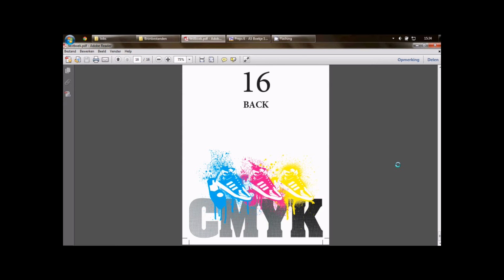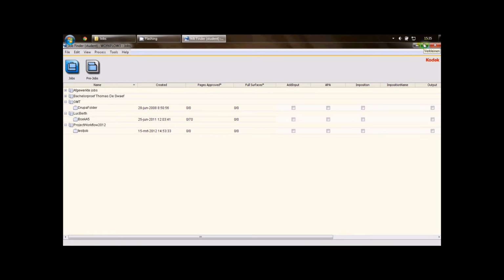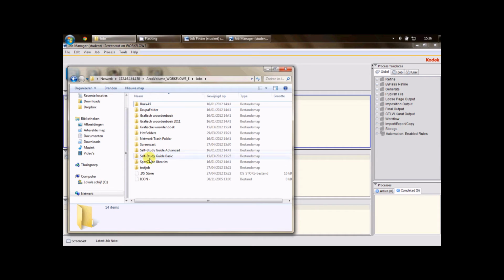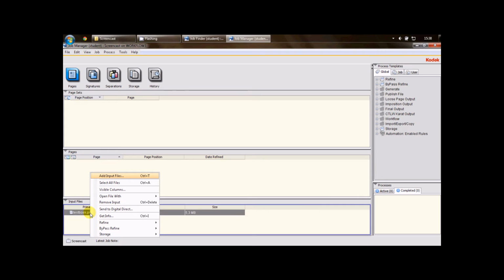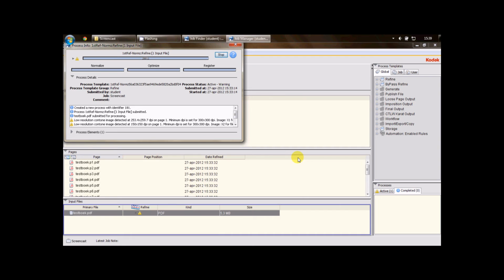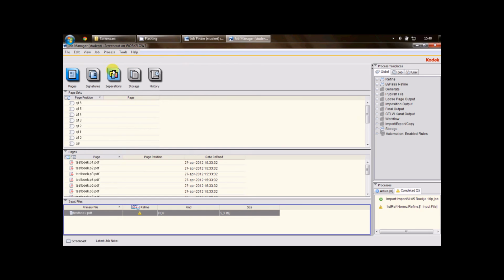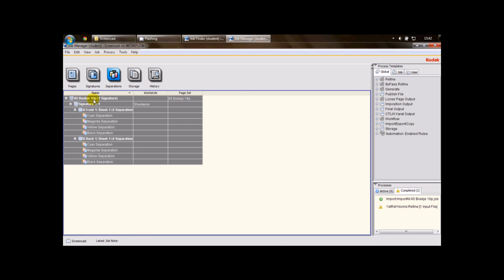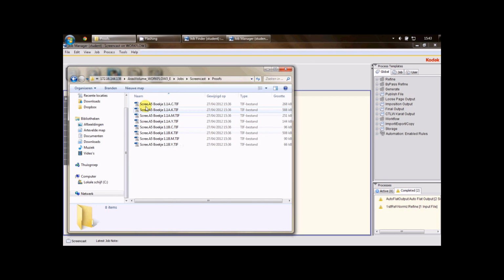Screencast Prinergy - English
Door Raf.